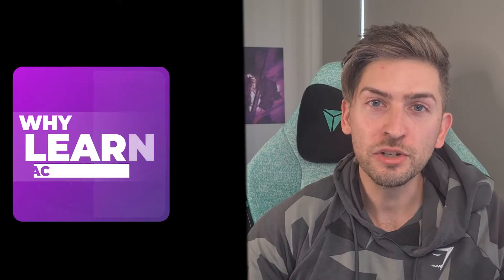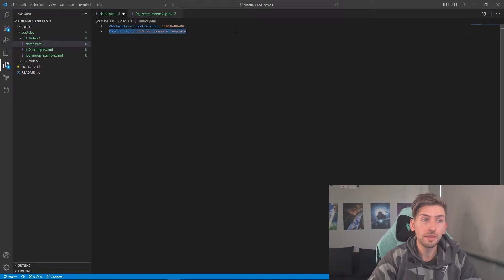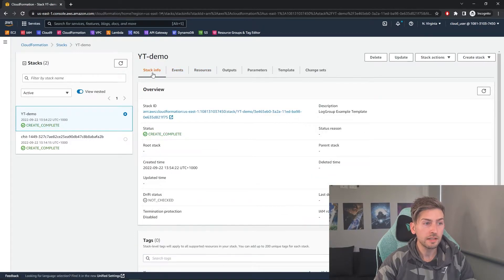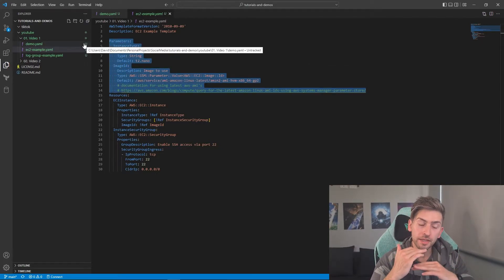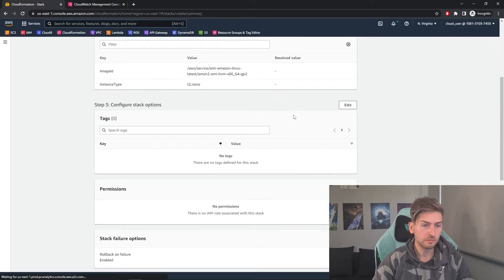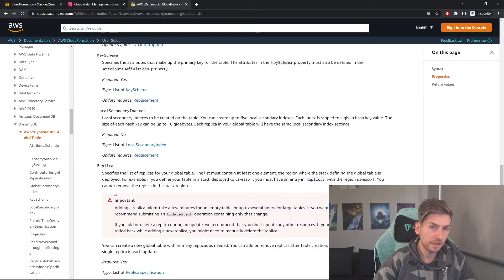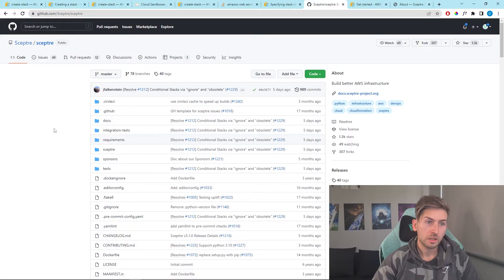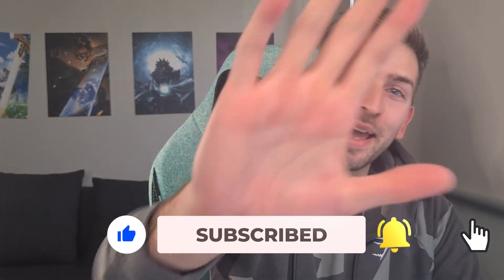AWS Cloudformation - Getting Started using IAC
In this video we dive into creating cloud resources using AWS Cloudformation.

00:00 Intro
00:50 Getting Started
02:28 Launching our CF template
03:52 Creating EC2 instance
05:50 Launching via console
06:55 AWS Documentation
08:05 Launching via Command Line
09:10 Learning More